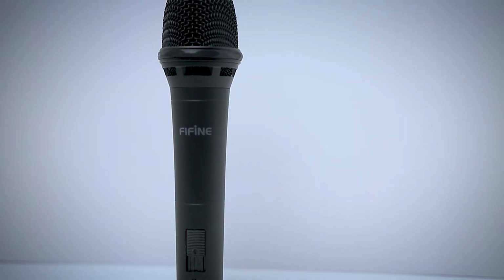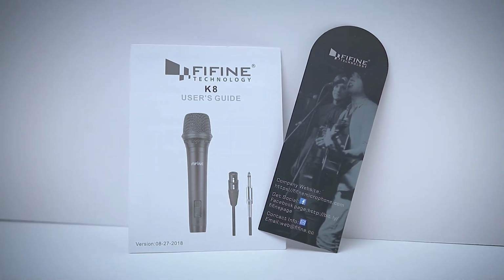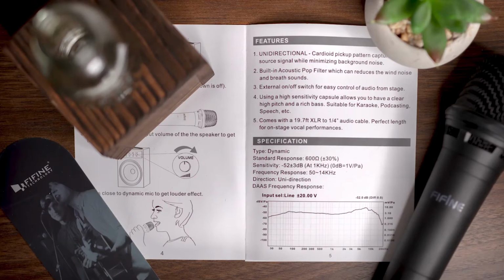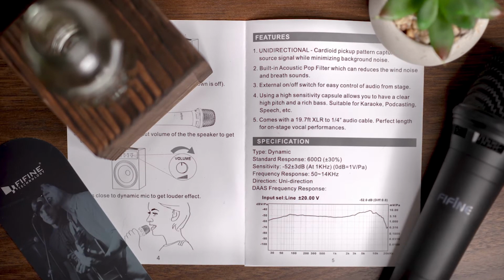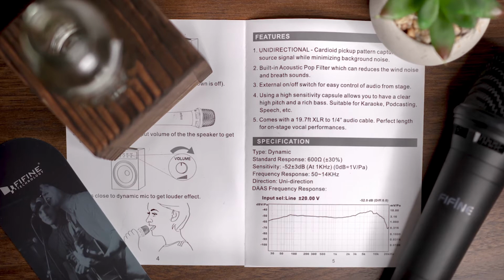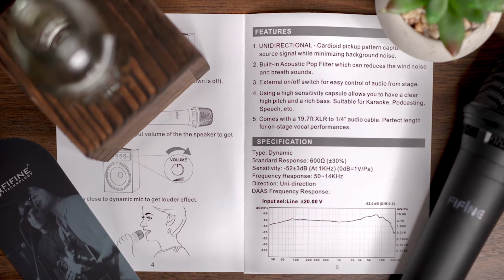FiFine K8 Dynamic Microphone Review / Test (Can an inexpensive under $30 mic be any good?)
What's up Audio Nerds?!?!

Today I review the FiFine K8 dynamic microphone, this $28 mic has very good reviews on Amazon, so I wanted to try it!. Although, it only had 34 total reviews... still not bad. I have tested a decent amount of FiFine products in the past and most of the time I am very surprised by the quality they have the the inexpensive price that they have! I was hoping that this product wouldn't be any different! Spoiler alert... I was happy with the way it sounds. Listen to the audio in the video and see if this mic is right for you!

I do not have microphone sponsorships, I purchase all of them myself, so using my affiliate link will help me continue to grow my channel and it wont cost you anything extra! Thank you!

Zoom H5
Tascam DR60mkII (backup)
Apollo Twin Quad (Main Interface)
Mic Stand
Desk Boom Arm (RODE)
Studio Monitors
Critical Listening Headphones
My Main Camera
Canon 80D
B-ROLL / Secondary Camera:
Canon M50
VLOG Camera / Timelapse:
Lumix G7
Lenses:
Sigma 18-35mm
Sigma 24-70mm
Lighting:
Main Light